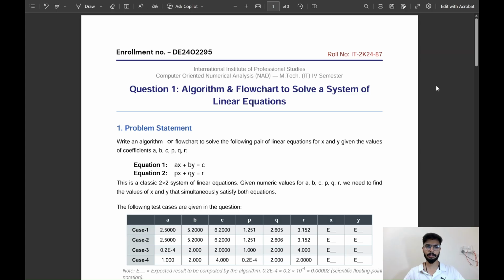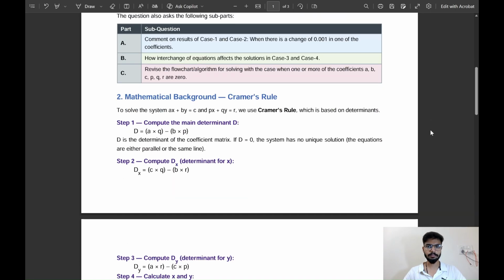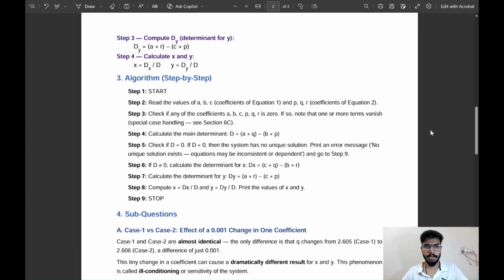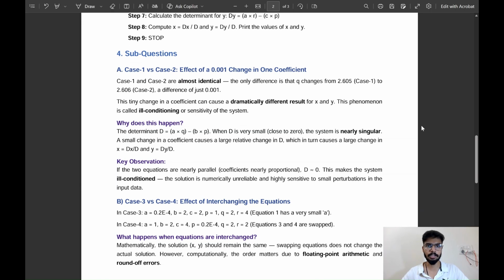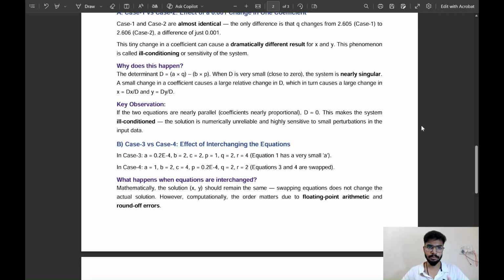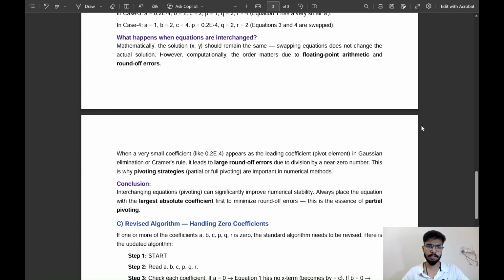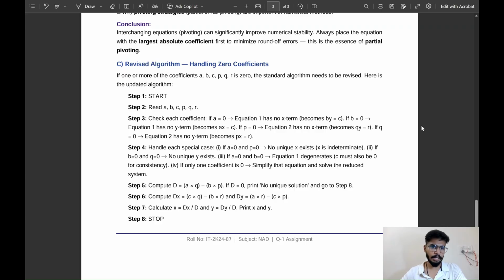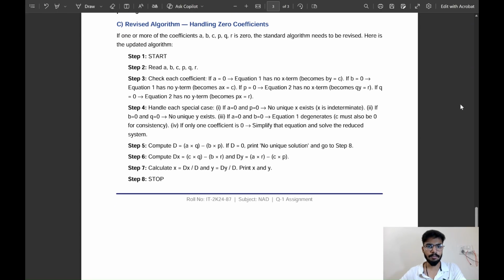Numerical Analysis and Design NAD Internal Test-1 Solutions | Question 1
This video provides a research-based solution for **Question 1** of the Numerical Analysis & Design (NAD) Internal Test-1. It covers the development of an **algorithm and flowchart** to solve a $2\times2$ system of linear equations using **Cramer's Rule**.

The presentation analyzes **ill-conditioned systems** where a minor coefficient change of 0.001 leads to significant result variations. It also explores **numerical stability** by demonstrating how interchanging equations (pivoting) affects round-off errors in floating-point arithmetic.

**Key Topics:**

**Methodology**: Determinant calculation and Cramer's Rule.

**Sensitivity Analysis**: Comparing Case-1 and Case-2 for ill-conditioning.

**Optimization**: Handling zero coefficients and equation interchanging.